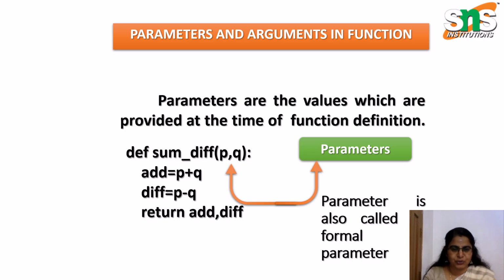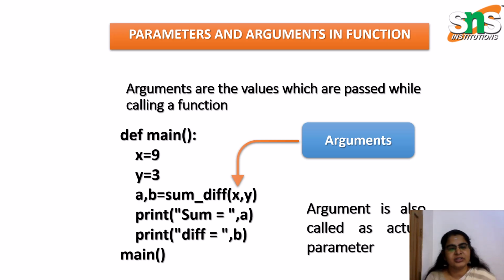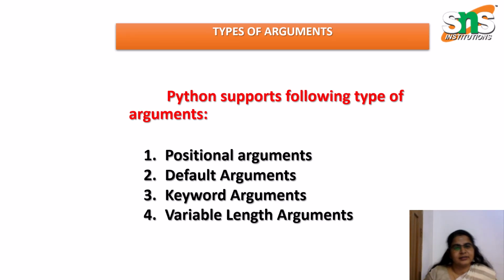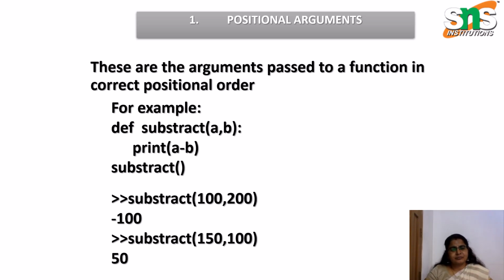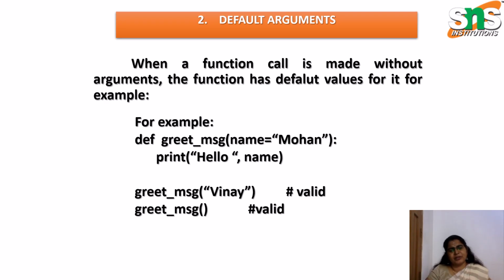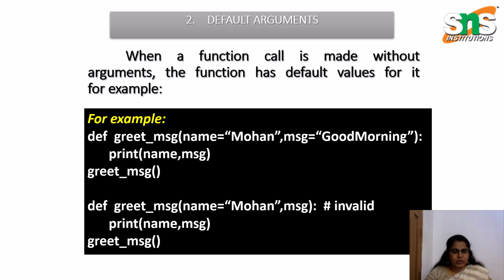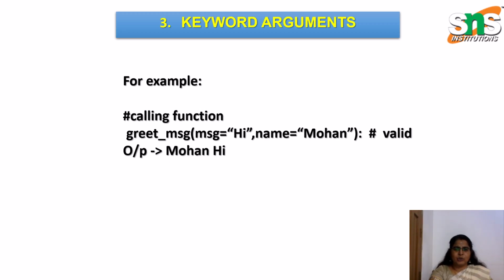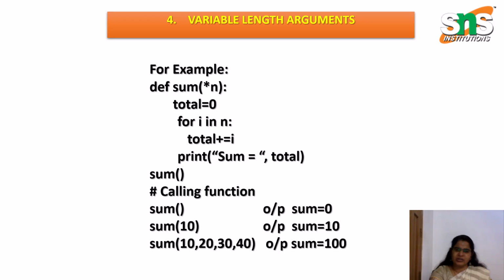Parameters and Arguments in Functions | Problem Solving Using Python | SNS Institutions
Explore how parameters and arguments make Python functions flexible and powerful. Learn the difference between parameters (placeholders) and arguments (actual values passed). Understand positional, keyword, default, and variable-length arguments with simple examples. Perfect for beginners wanting to write clean, reusable, and modular Python code.